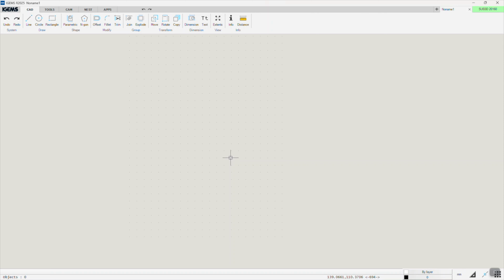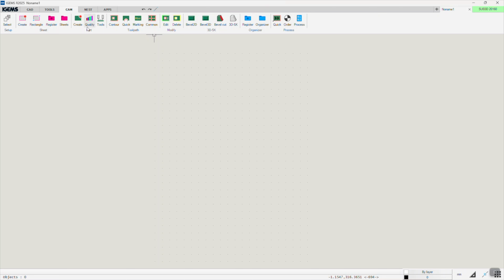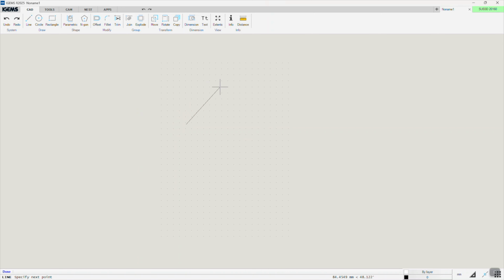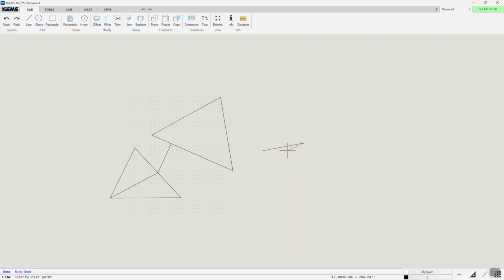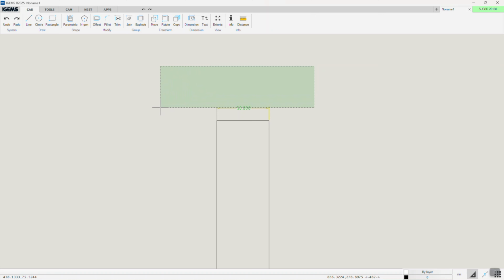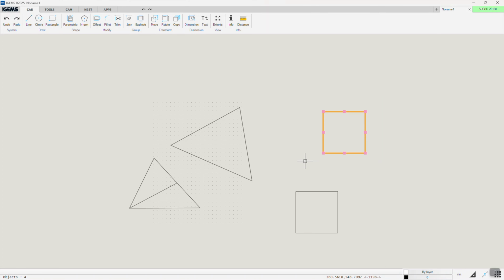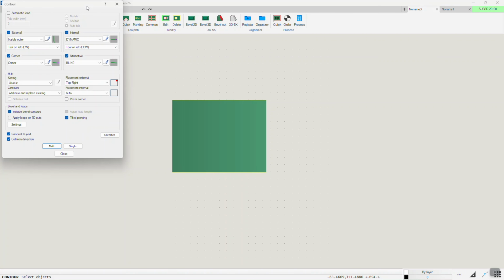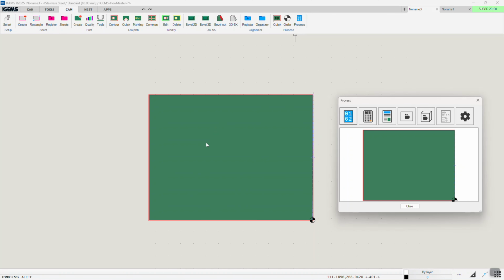IGEMS CAD/CAM 101 — User Interface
Lesson number two, the user interface.
This video will take you through:
–The tab system
–Drawing basics
–Workflow